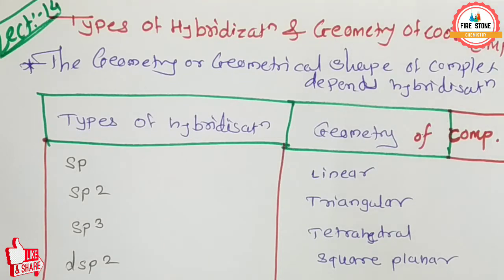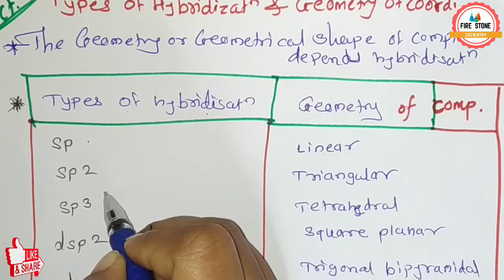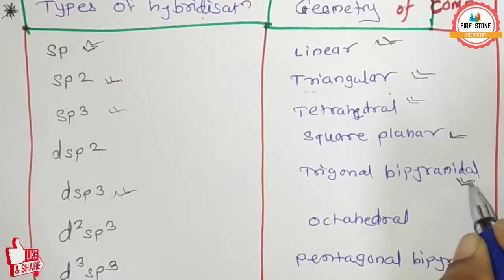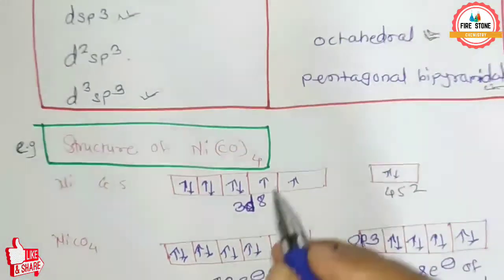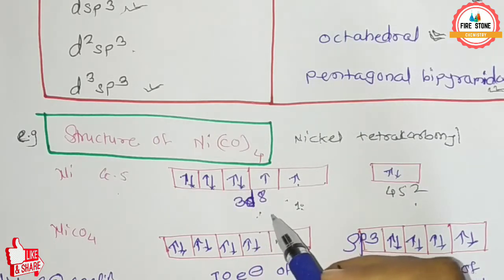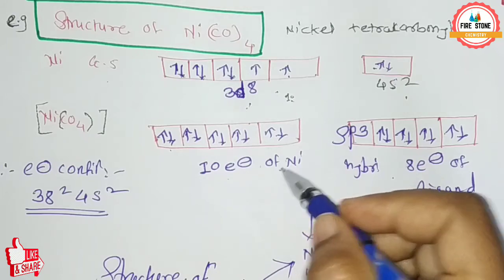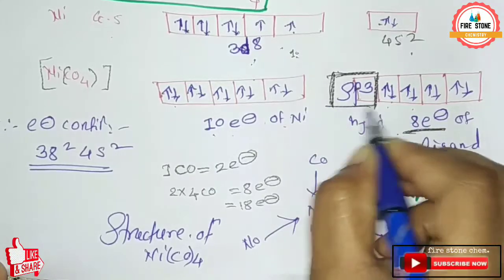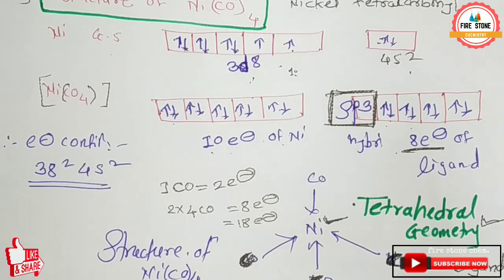coordination compounds. M.Sc entrance..@ShortBrainOfficial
this is the video about chemistry ..here coordination chemistry is explained..this is most important topic for all exams.. Geo-scientist chemistry inorganic chemistry.. coordination compounds . CSIR net.  gate. UPSC .this is very important for all exam..CSIR jrf and gate exam very important video .coordination compounds is very important.CSIR jrf and gate exam very important video .coordination compounds .